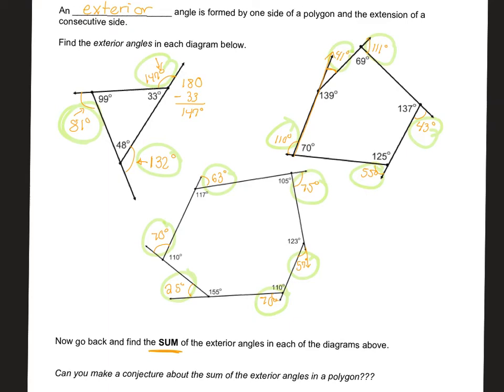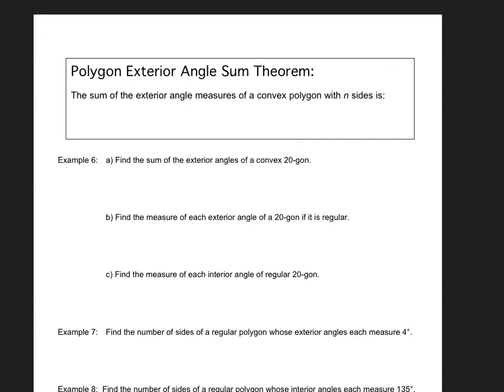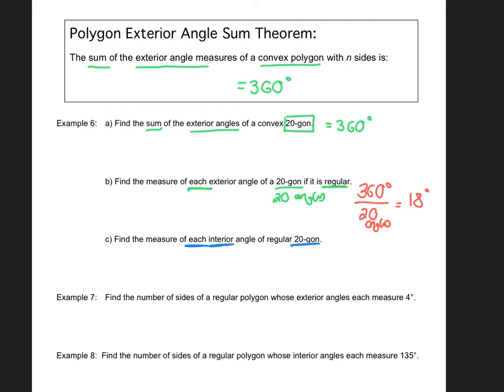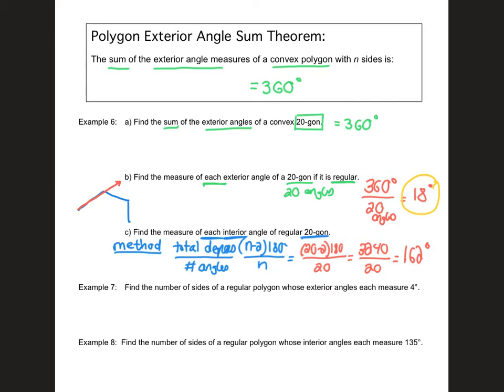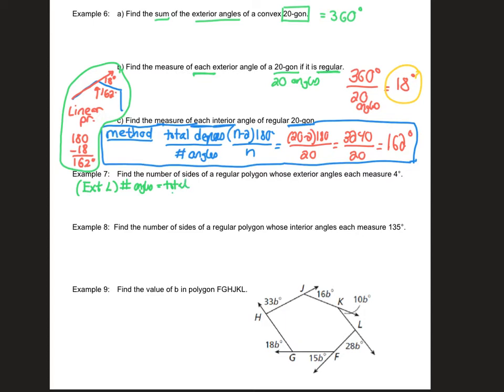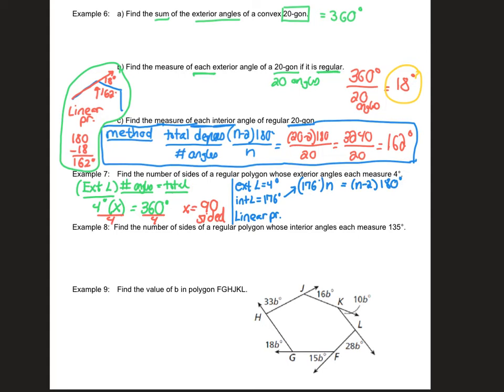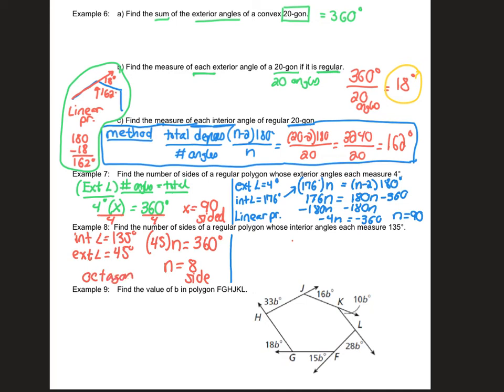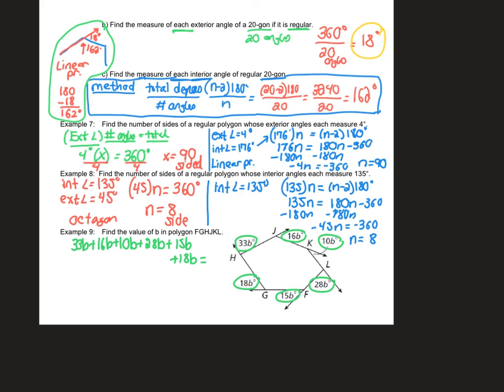31.2 part 2. exterior angles